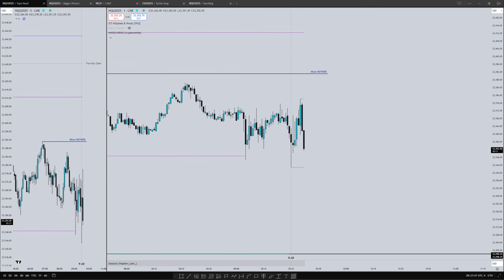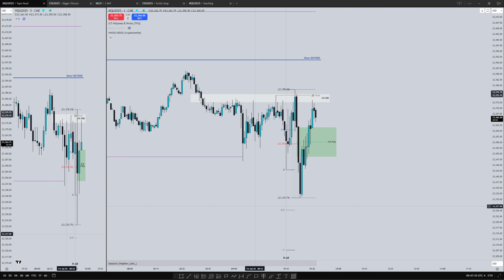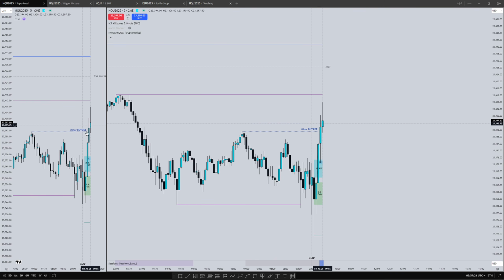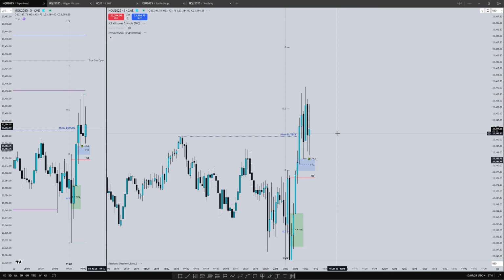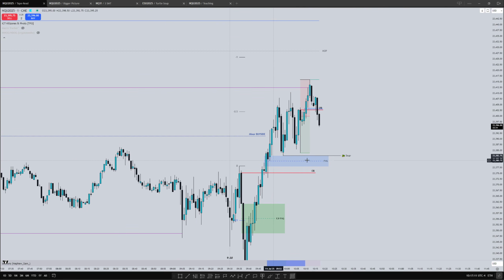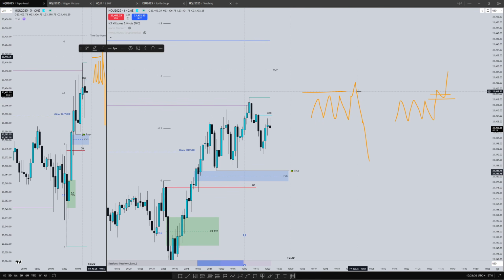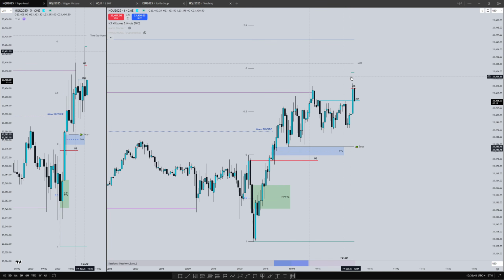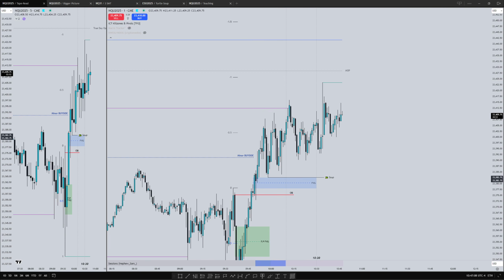July 25th 2025 NQ Tape-Read (Livestream Rec)